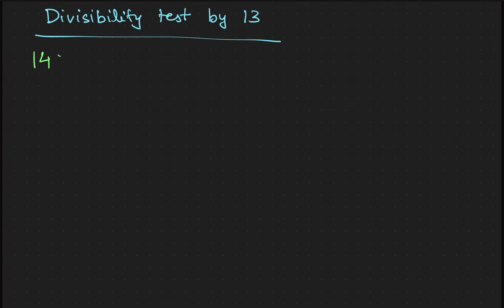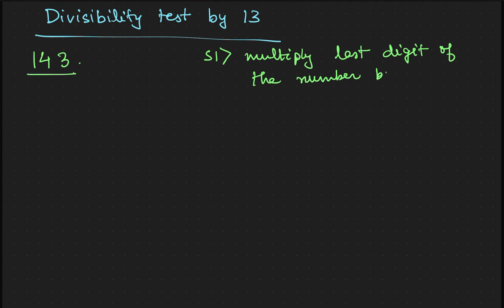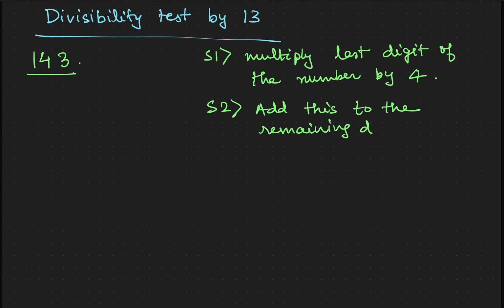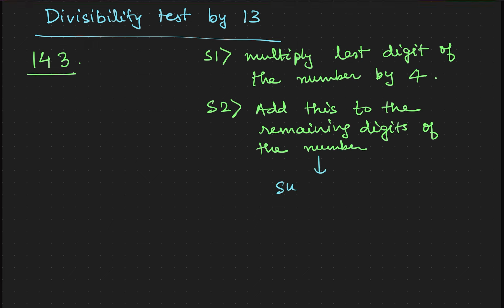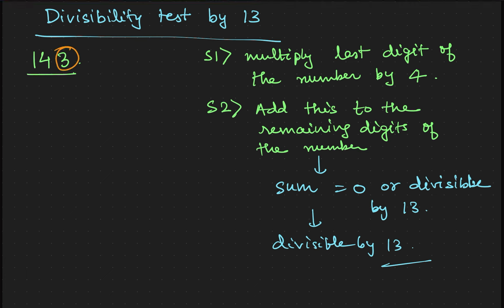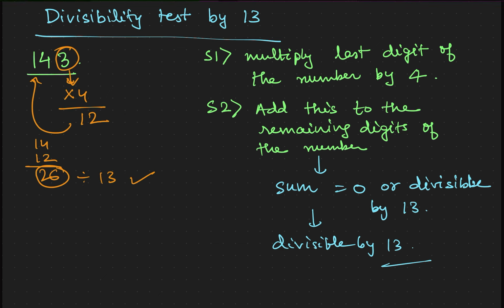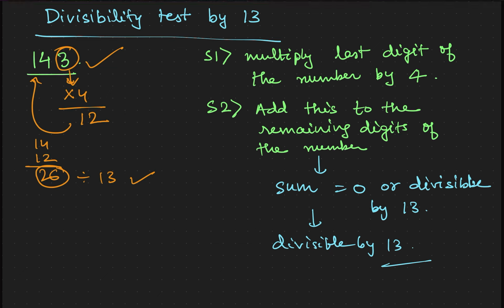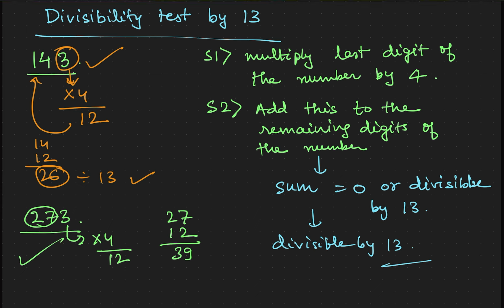Divisibility Test by 13 | Simple and Easy Method Explained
**Description:**

Welcome to **Abhay's Logical Path**! In this video, we'll dive into the simple and effective method for checking divisibility by 13. Whether you're preparing for competitive exams or just want to sharpen your math skills, this video will guide you step-by-step through the process.
0:00- Concept
1:35- Example
**What You’ll Learn:**
- The basic rule for divisibility by 13.
- How to apply the rule with examples.

🔢 **Example Problems:** We’ll go through a few examples to solidify your understanding.
💡 **Quick Tips:** Tricks to make the process even faster.
📚 **Useful for:** Students, competitive exam aspirants, and math enthusiasts.